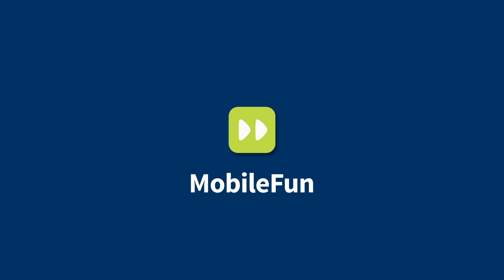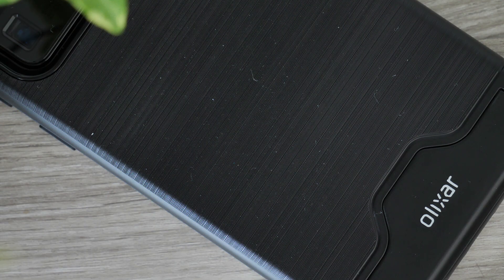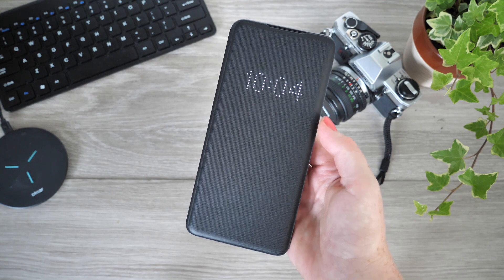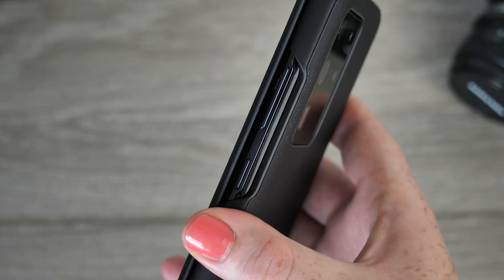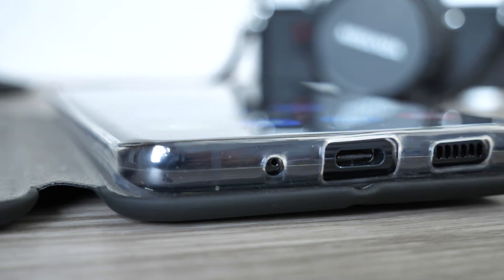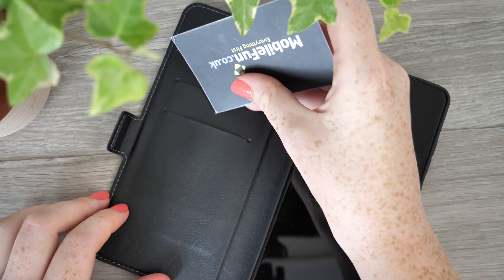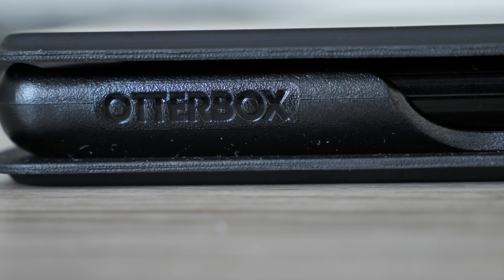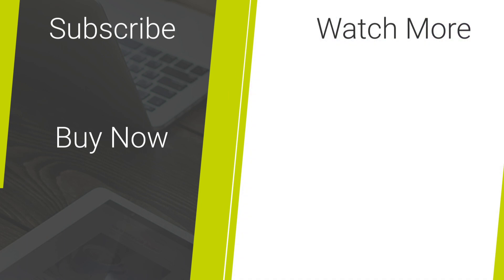Samsung Galaxy S20 Ultra: Best Wallet Cases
Within this video I'll be taking a look at some of the best wallet case that are available to the Samsung Galaxy S20 Ultra. If you protect your phone using a wallet case you are providing your phone with the ultimate protection as well as keeping your belonging all in one place.

Olixar X-Ranger Samsung Galaxy S20 Ultra Case - Black: (00:24)

Official Samsung Galaxy S20 Ultra LED View Cover Case - Black: (02:01)

Olixar Soft Silicone Samsung Galaxy S20 Ultra Wallet Case - Black: (03:38)

Olixar Slim Genuine Leather Samsung Galaxy S20 Ultra Wallet Case: (05:11)

OtterBox Strada Series Case Samsung Galaxy S20 Ultra - Black: (06:34)

Social Links...